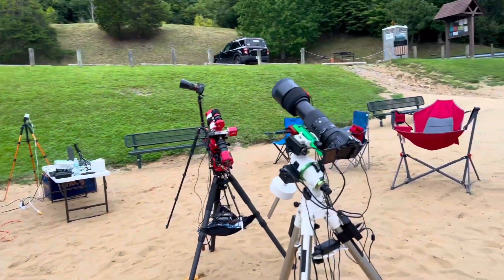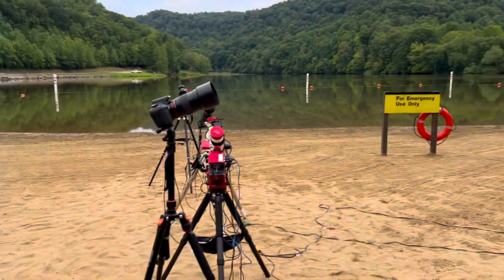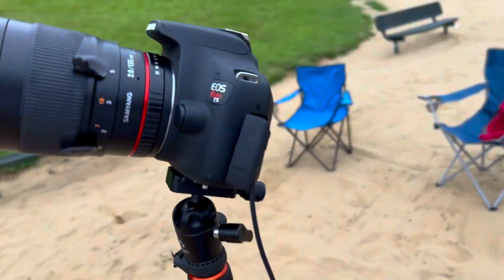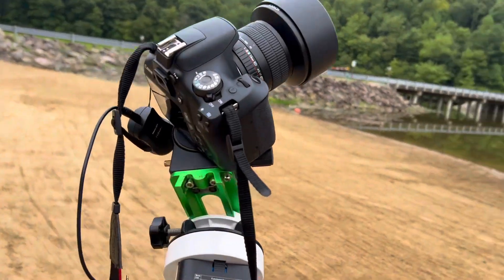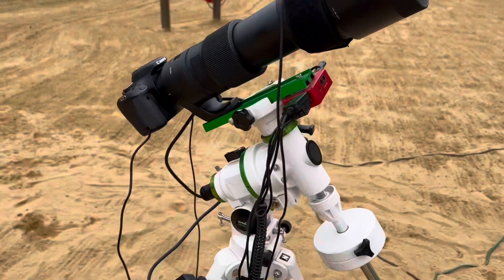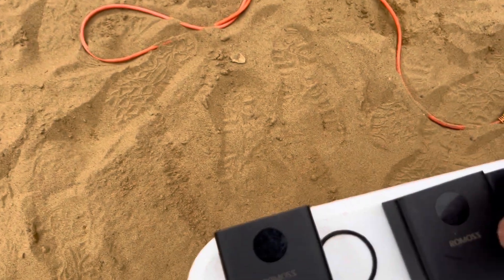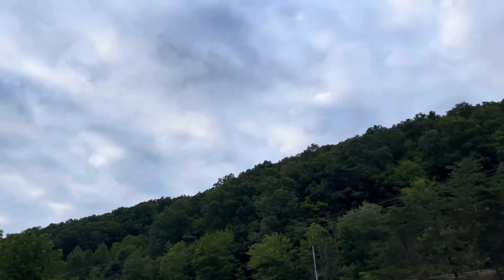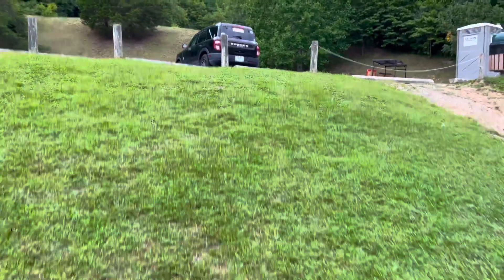What is a Veterans Star Party? (See description below.)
A veterans star party is just that! It is designed specifically to get veterans out and under the stars for fellowship and learning. It isn’t specifically limited to only veterans but it is beneficial for those with PTSD, TBI or just any general life stressor. It's an opportunity to connect with the beauty and wonder of the universe while learning new skills related to star gazing, astronomy, and Astrophotography. The focus is on practicing mindfulness and triggering a sense of awe and wonder in the brain, leading to positive experiences. This is especially beneficial for veterans with PTSD, as well as individuals with TBI to help refocus their cognitive responses and aid in the healing process. It's a fantastic way to promote emotional healing and regulation. I strongly believe that AstroTherapy has numerous applications and approaches. In the future, I plan to explore its potential in the recovery community. I am currently working on inviting individuals from treatment facilities who are in recovery to participate in a star party. They may discover a hobby that can extend beyond their treatment and provide ongoing fulfillment.